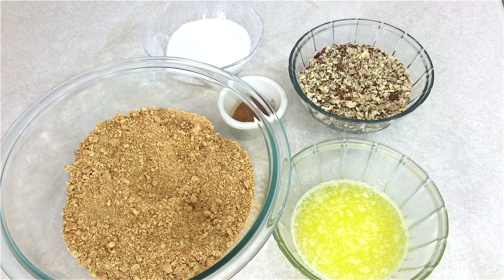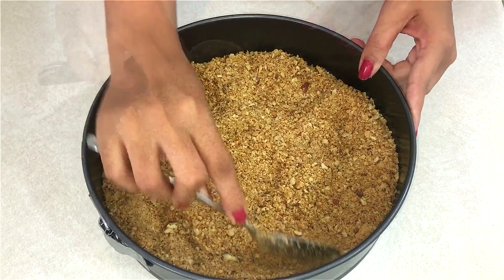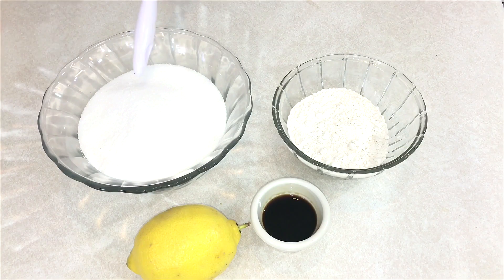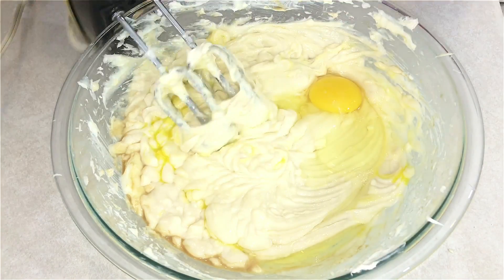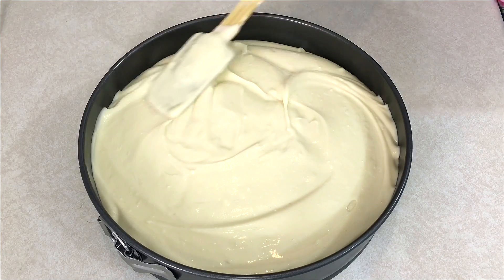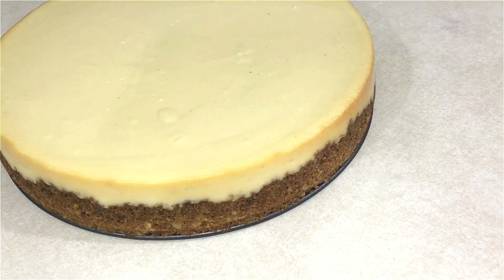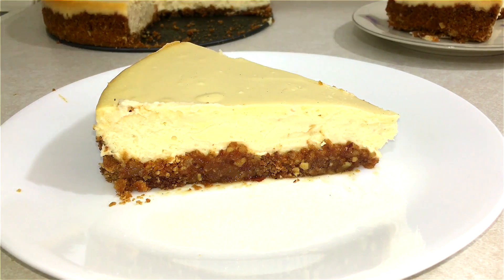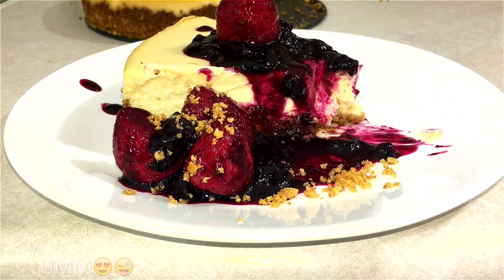Homemade Cheesecake Recipe - How to make the best New York Style cheesecake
Homemade cheese cake recipe made simple. How to make the best New York style Cheesecake just got simple with this easy cheesecake recipe. It is possible to make the ultimate most delicious homemade "New York Style" cheesecake right in your own kitchen. This homemade cheesecake recipe is easy and great for every holiday.

Ingredients:

Crust

1 cup graham cracker crumbs
 1/2 cup crushed almonds
1/4 cup of sugar
 1/2 teaspoon cinnamon powder
8 tablespoons butter, (1 stick) melted

Filling

4 (8 oz) packages of cream cheese, softened
1 1/2 cup sugar
2 teaspoons vanilla
2 tablespoon lemon juice
5 eggs
2 tablespoons of flour
 1/2 cup sour cream

Garnish (optional)
 1/4 cup sugar
1 cup strawberries
1/2 cup blueberries